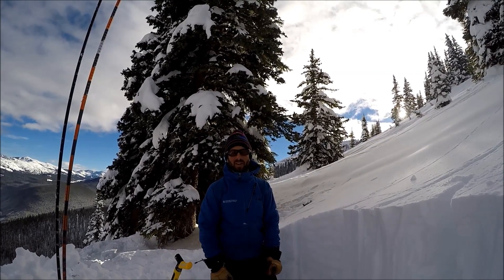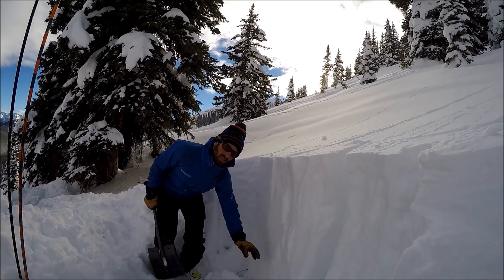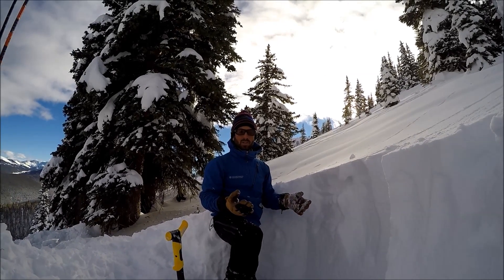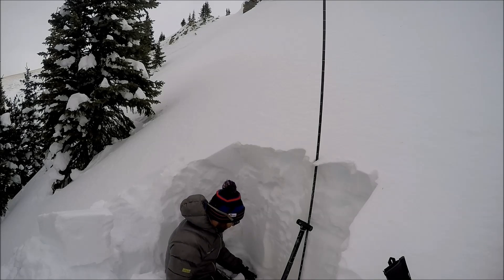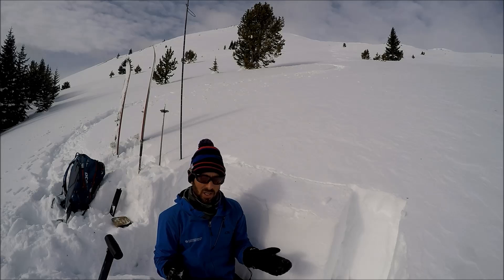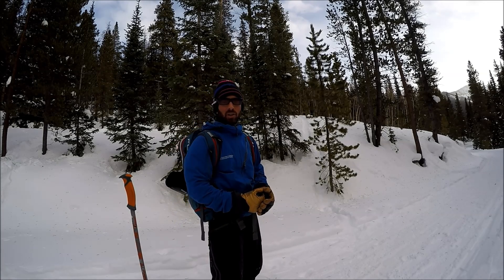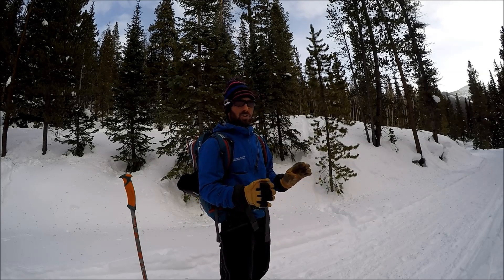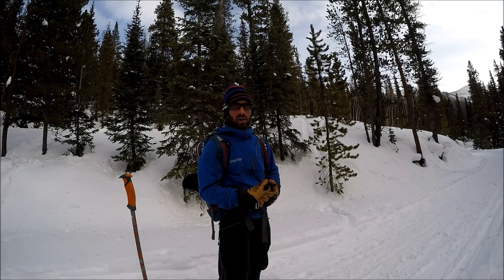Snowpack Condtions in the Vail and Summit County zone- December 22, 2016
A look at two days of fieldwork in different areas of the zone. We look at the snowpack similarities in these areas. We also look at the overall snowpack structure. How does is it look compared to a week ago and what has changed"